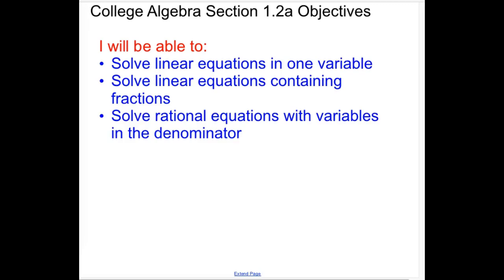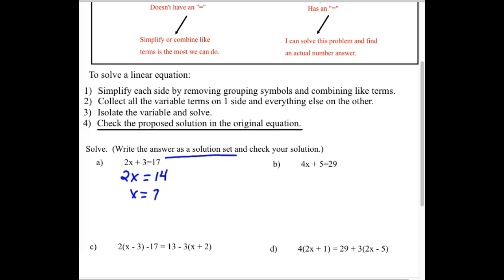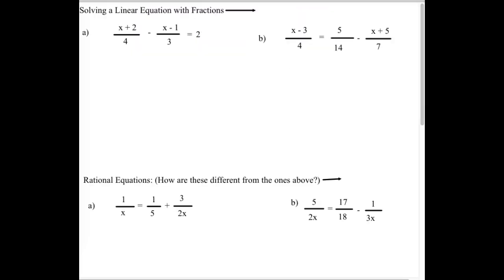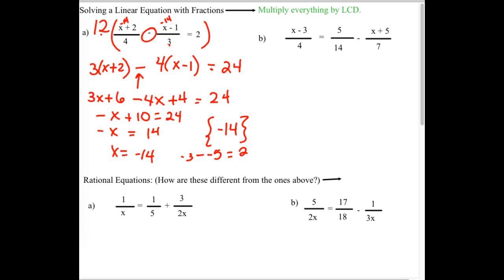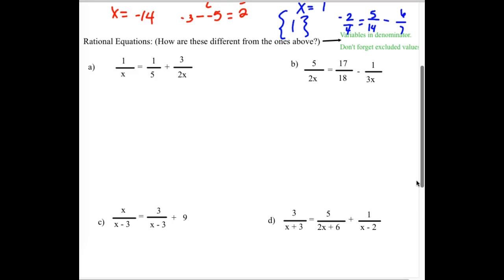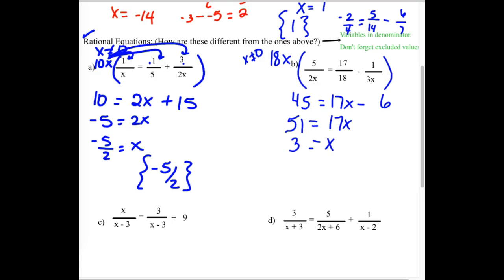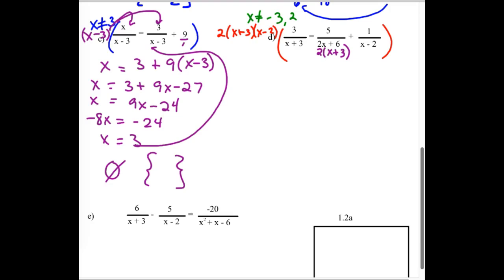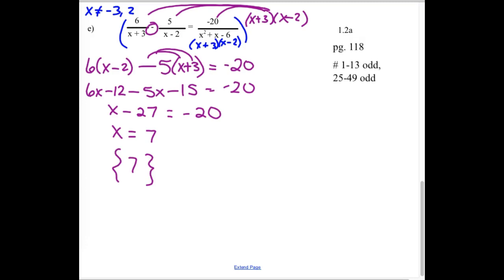CA Video Notes Sec. 1.2a